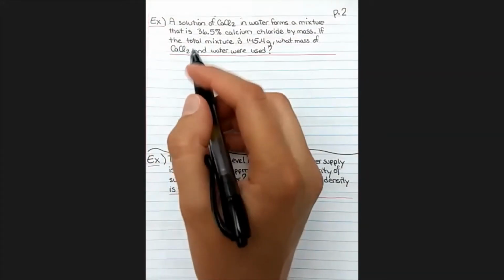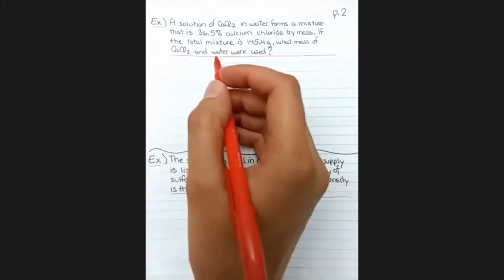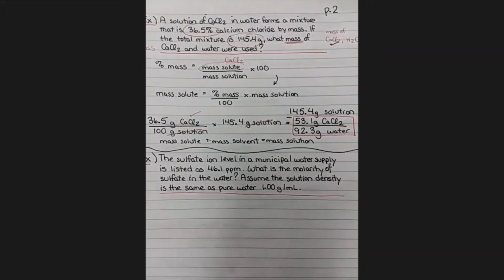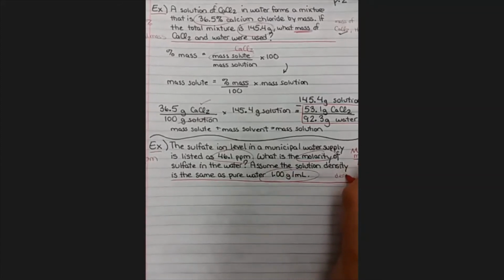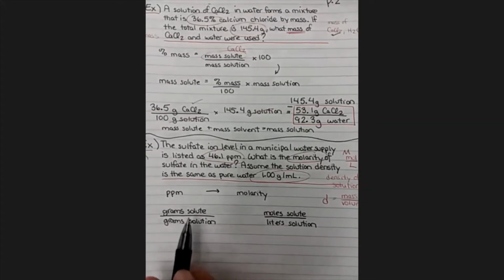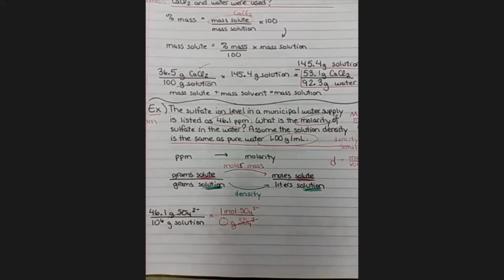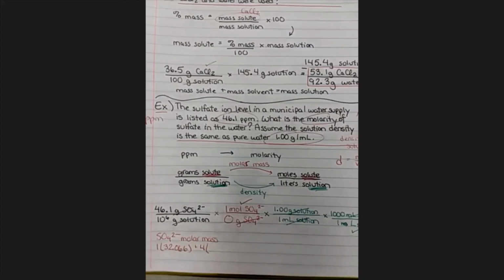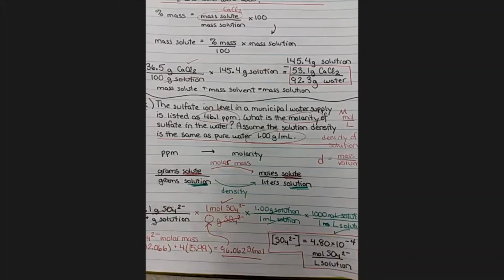Composition and Concentration - 6. Other Solution Concentration Units Examples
When converting between different concentration units, you may need to use the formula for density (d = m / V) to convert between mass and volume. It is also important to remember to multiply calculated ppm values by 1 million at the end and to divide the values by 1 million when using them in a problem.